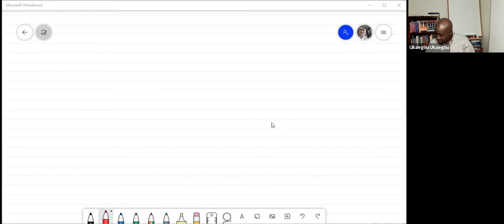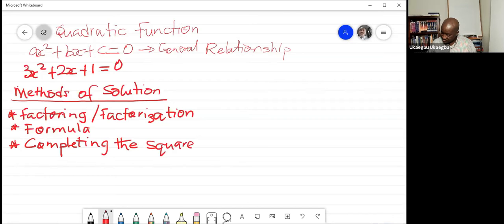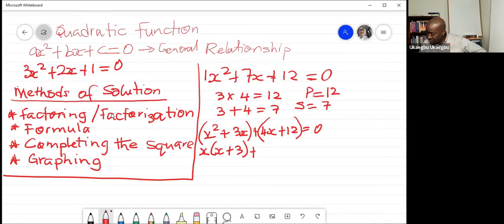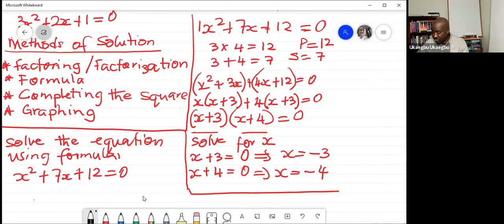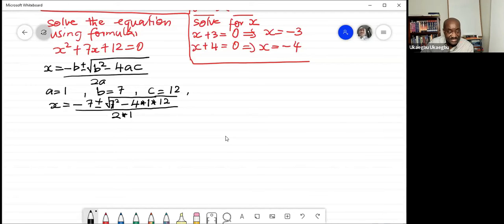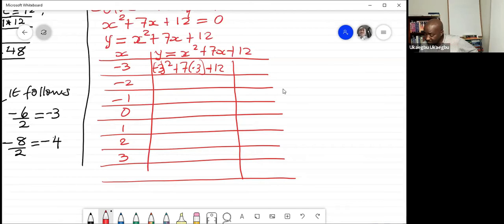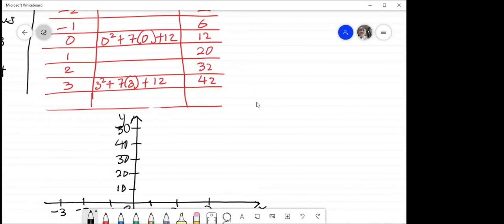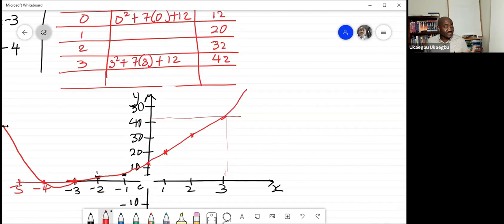Solving Quadratic Equation by Factoring, Formula and Graphing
OBJECTIVES
(1). Understand how to solve quadratic equation by using formula, factoring AND graphical method.
(2). Apply quadratic equation concept to model situations and solve problems.

(B). Quadratic Equations that lead to Complex number